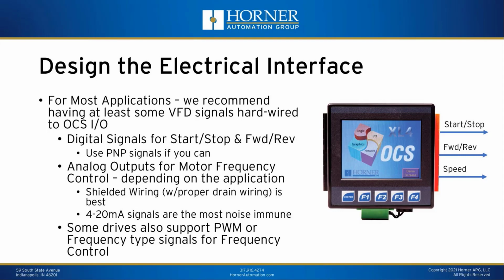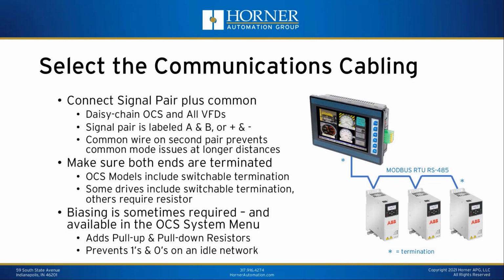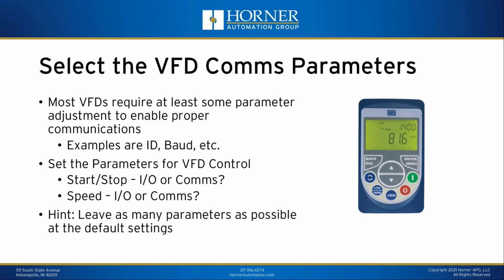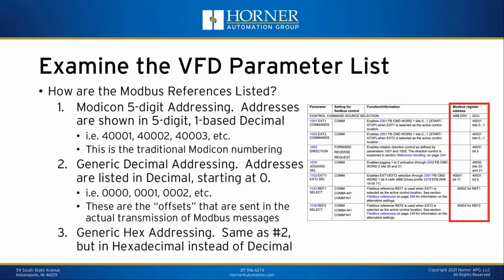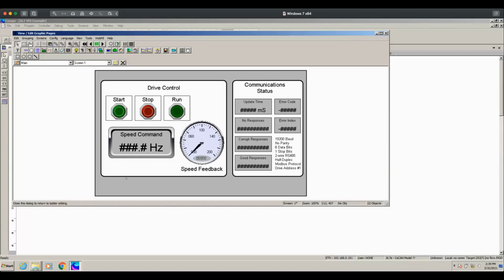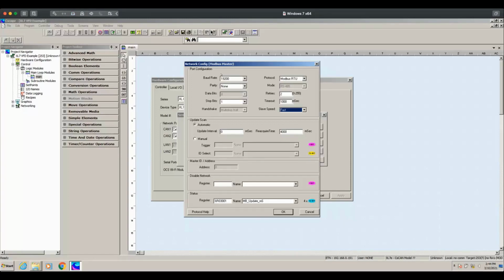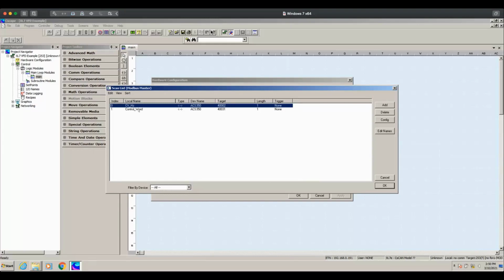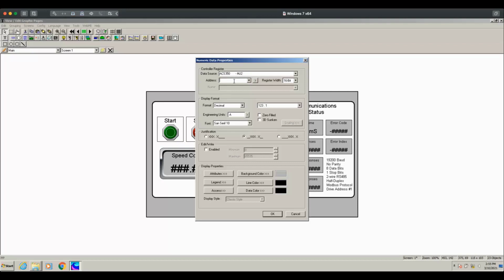Using OCS in VFD Applications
Variable Frequency Drives are versatile devices for motor control, pump control, fan control - you name it. And a control system featuring a VFD and a Horner OCS All-in-one Controller is hard to beat. Join us as we explore the integration of these two components from A to Z.